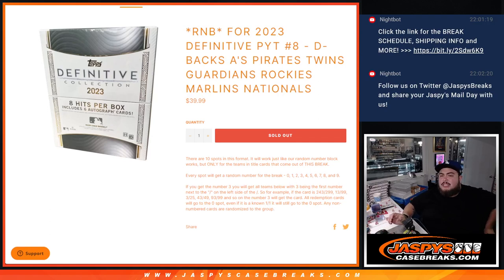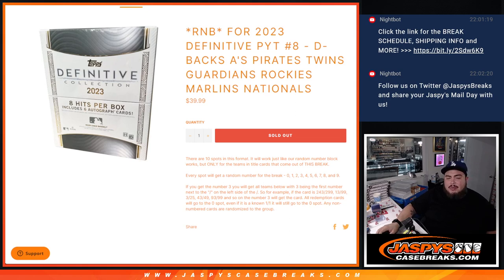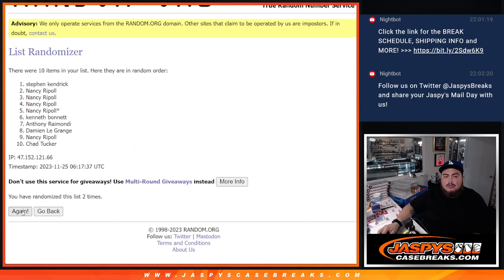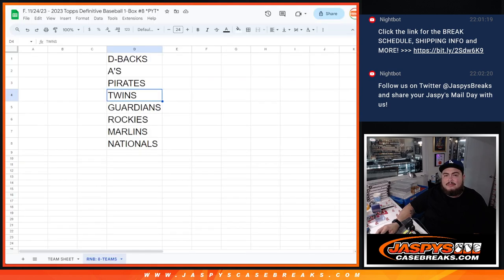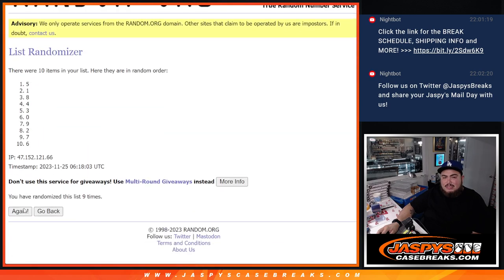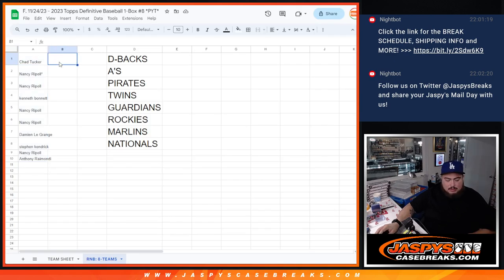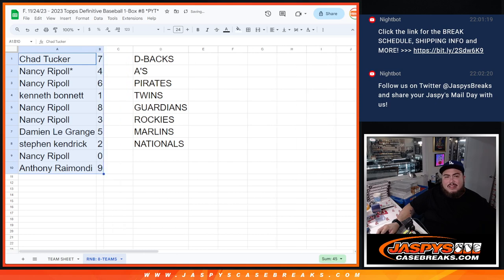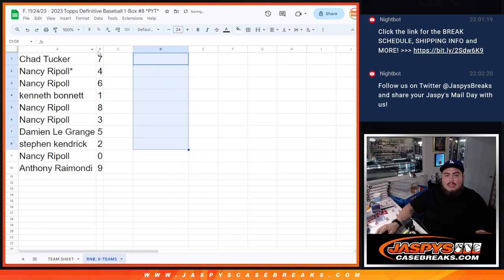F. 11/24/23 - *RNB* FOR 2023 DEFINITIVE PYT #8 - 8-TEAM RNB